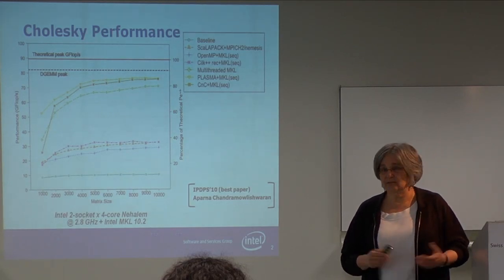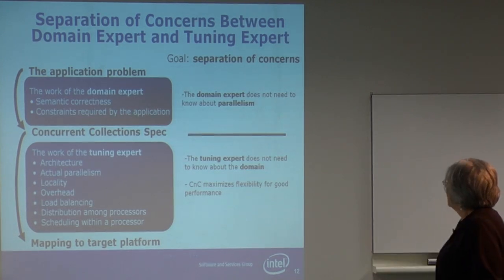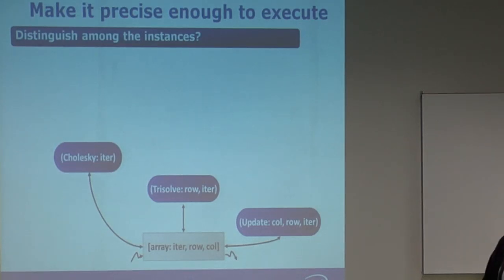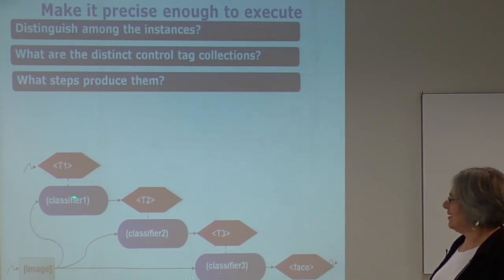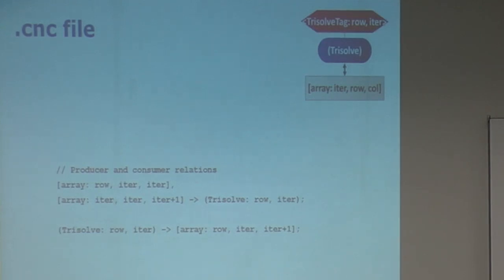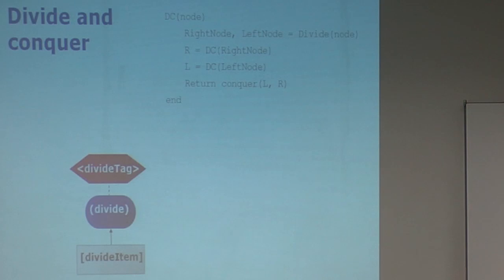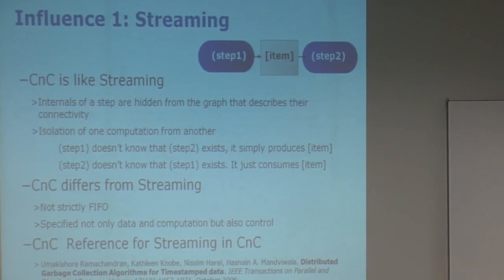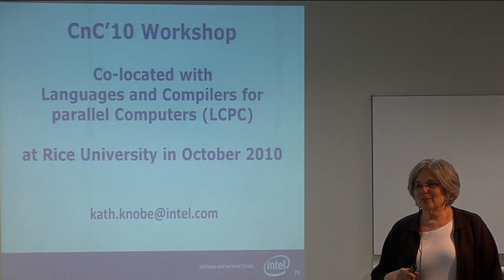Knobe, Kathleen - Concurrent Collections (CnC): A new approach to parallel programming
common approach in designing parallel languages is to provide some high level handles to manipulate the use of the parallel platform. This exposes some aspects of the target platform, for example, shared vs. distributed memory. It may expose some but not all types of parallelism, for example, data parallelism but not task parallelism. This approach must find a balance between the desire to provide a simple view for the domain expert and provide sufficient power for tuning. This is hard for any given architecture and harder if the language is to apply to a range of architectures. Either simplicity or power is lost. Instead of viewing the language design problem as one of providing the programmer with high level handles, we view the problem as one of designing an interface. On one side of this interface is the programmer (domain expert) who knows the application but needs no knowledge of any aspects of the platform. On the other side of the interface is the performance expert (programmer or program) who demands maximal flexibility for optimizing the mapping to a wide range of target platforms (parallel / serial, shared / distributed, homogeneous / heterogeneous, etc.) but needs no knowledge of the domain. Concurrent Collections (CnC) is based on this separation of concerns. The talk will present CnC and its benefits.